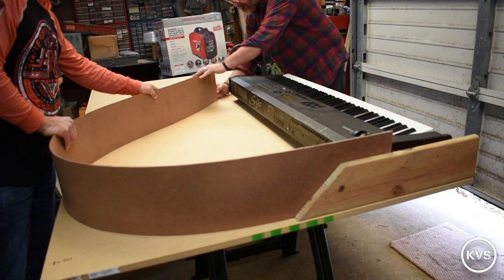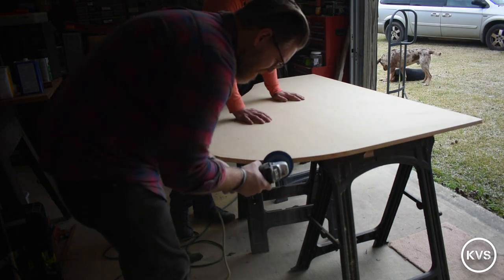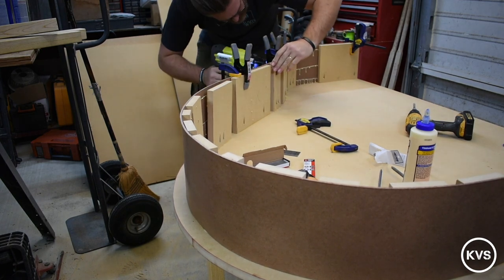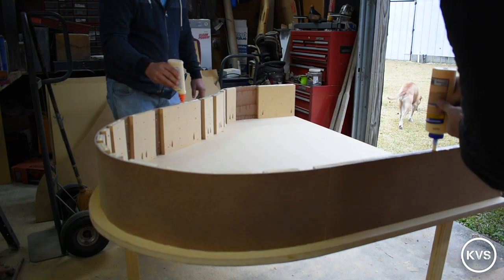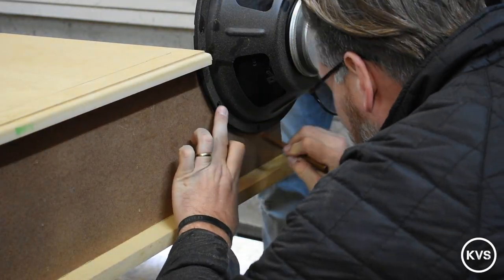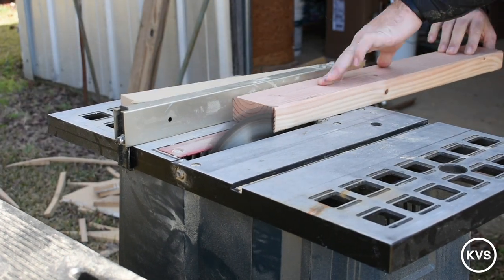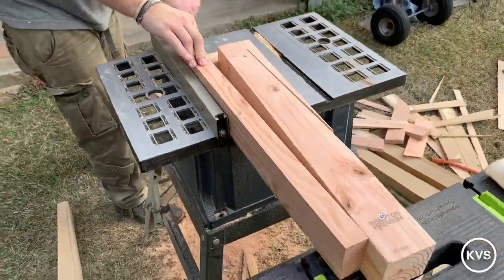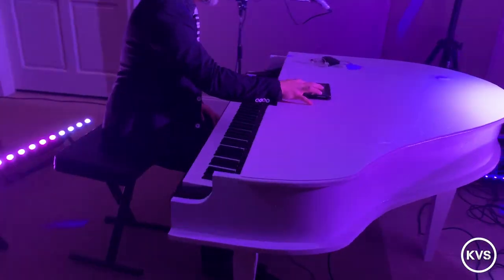HOW TO BUILD A CUSTOM PIANO SHELL!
We change gears a bit on this video to show you how we constructed our custom piano shells. This was a fun build and they came out great!